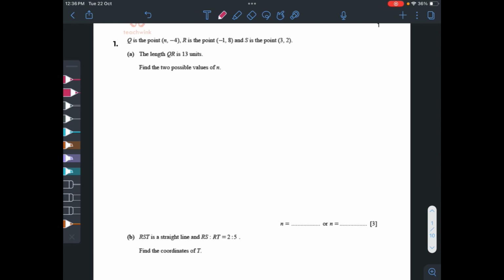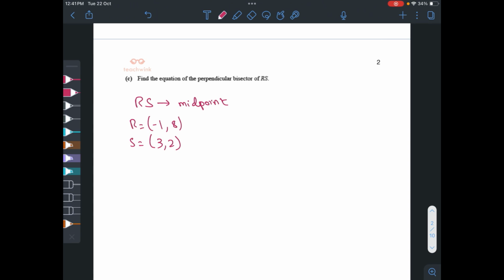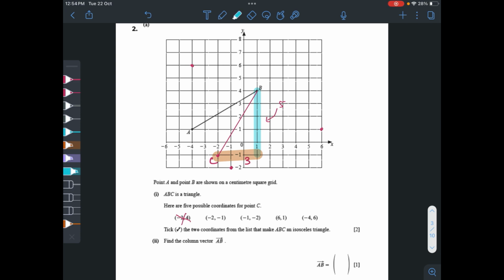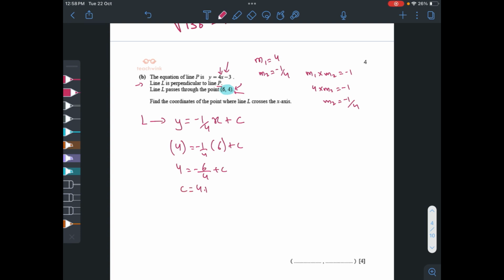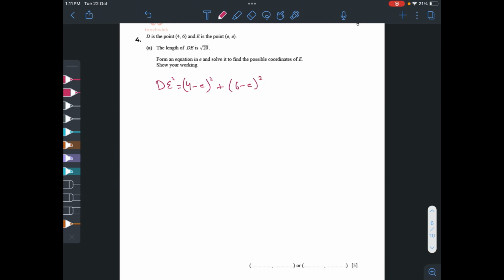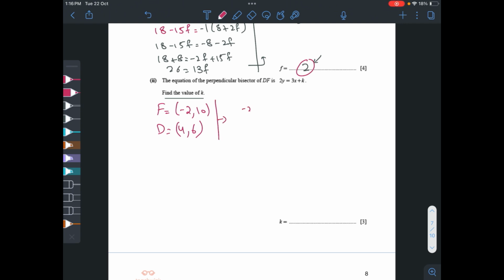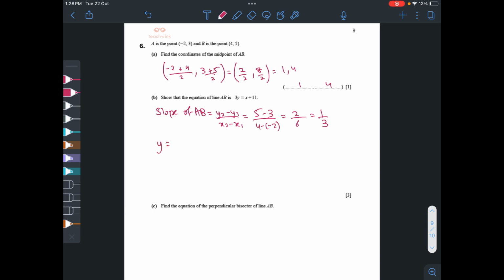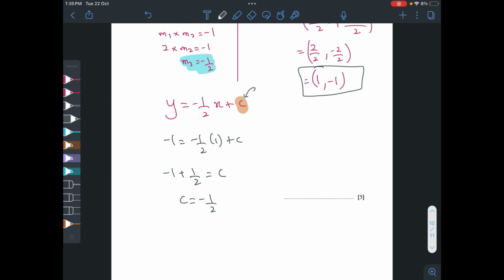Coordinate Geometry | O Level Math (4024) | Paper 2 questions | 2020 - 2024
Breakdown of all questions:
00:00 - Introduction
00:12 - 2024 May/June Paper 22 Q11
08:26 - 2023 Oct/Nov Paper 22 Q7
16:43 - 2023 Oct/Nov Paper 21 Q3
19:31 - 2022 May/June Paper 22 Q10
25:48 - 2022 May/June Paper 21 Q11
28:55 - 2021 Oct/Nov Paper 21 Q3
32:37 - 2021 May/June Paper 22 Q6/C